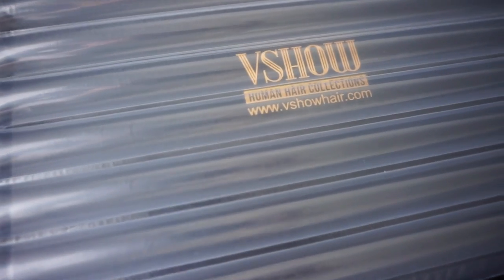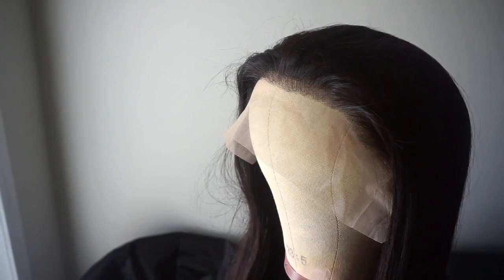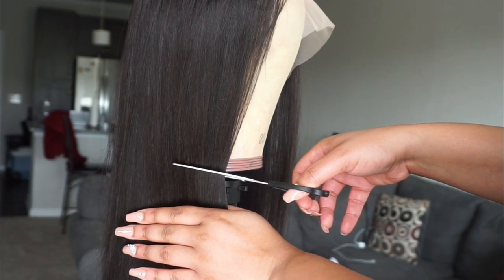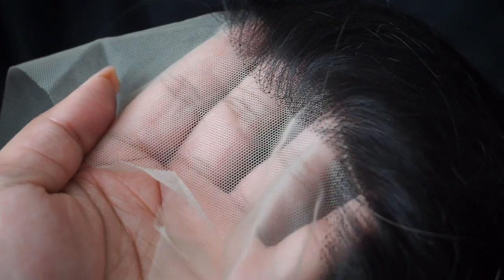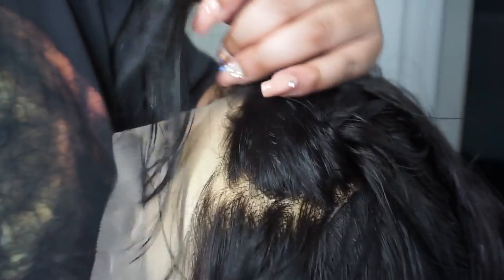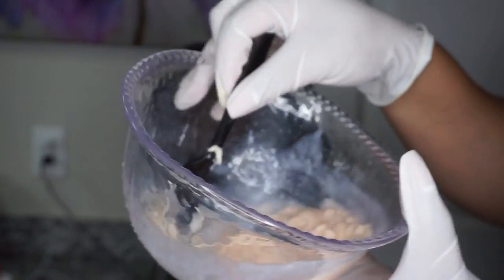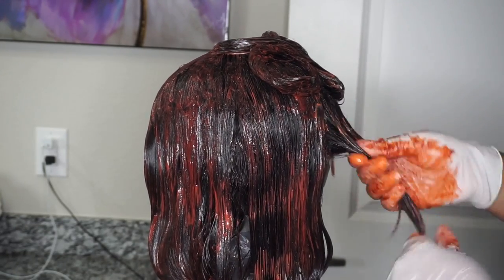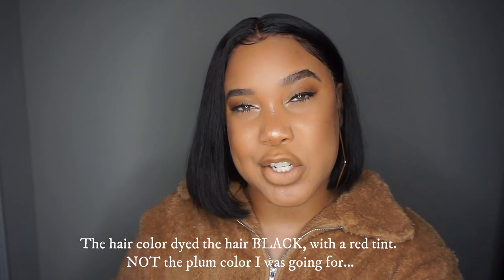😍 Watch me cut & style this hair! | BLUNT BOB CUT | FT VShow Hair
HAIR DETAILS: VSHOW HAIR Malaysian Straight Transparent Lace Front Wig in 22inches.

~More Special Discount on BLACK FRIDAY~

FAQ
Height: 5'9
Camera: Sony A5100
Editing Software: Wondershare Filmora